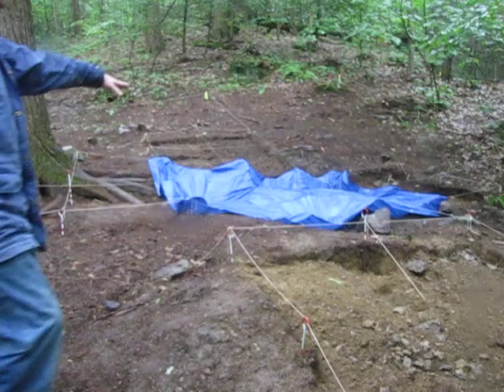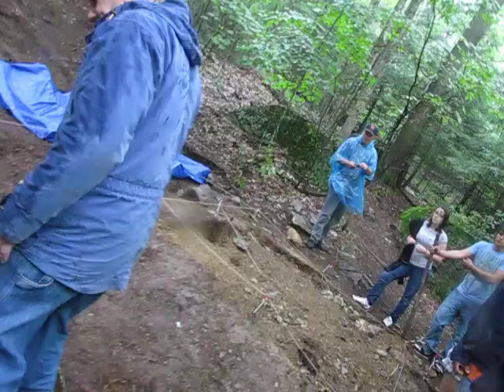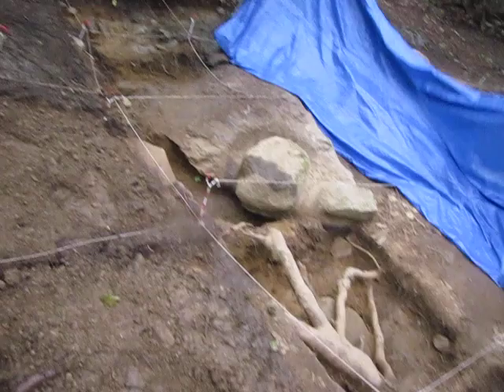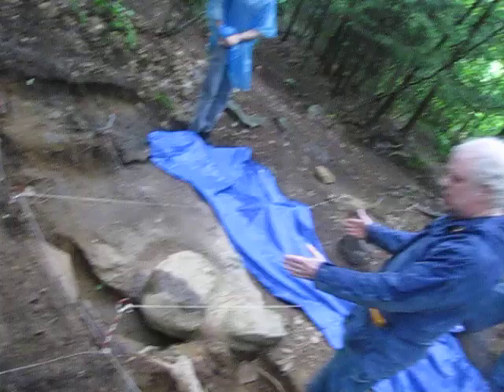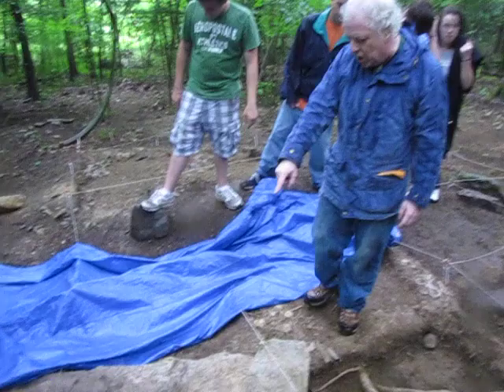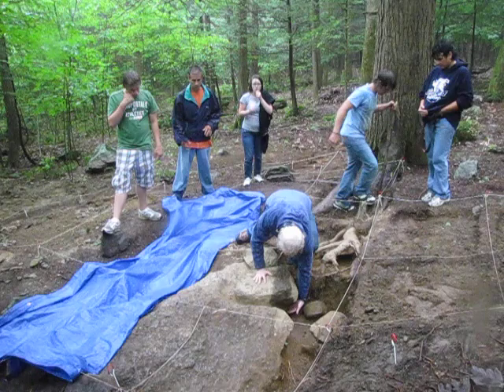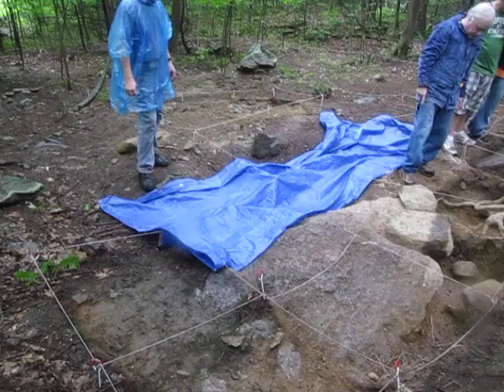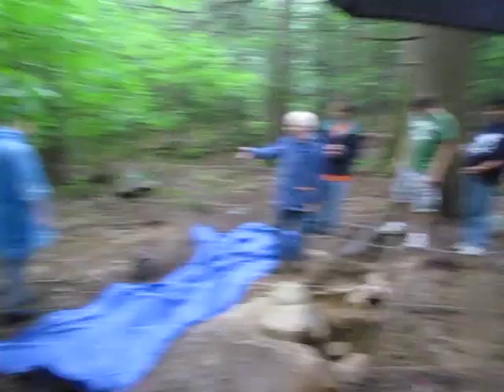Ken Feder on Soap Stone Quarry Archaeology Dig Part 1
9/10/2011 - Ken gave us a personal tour of the work they are doing at one of their Soap Stone Quarry's